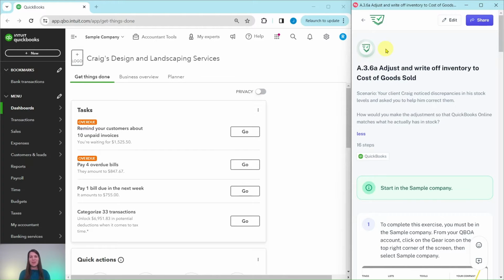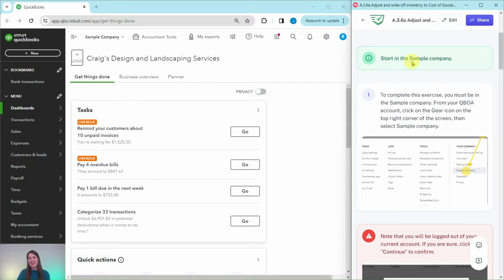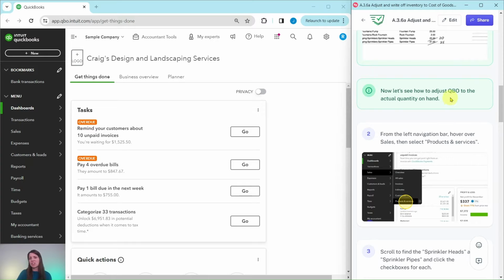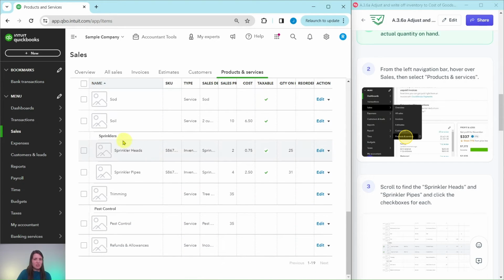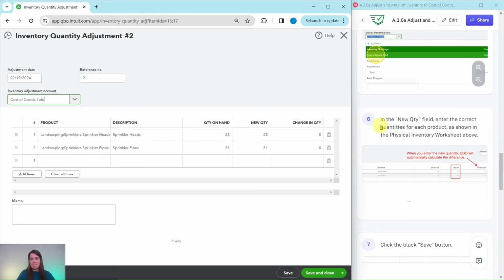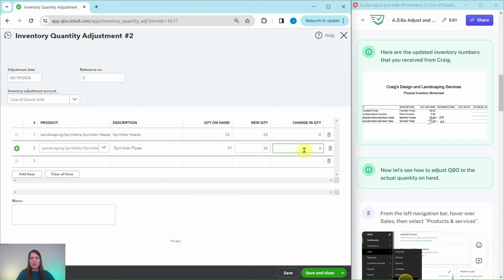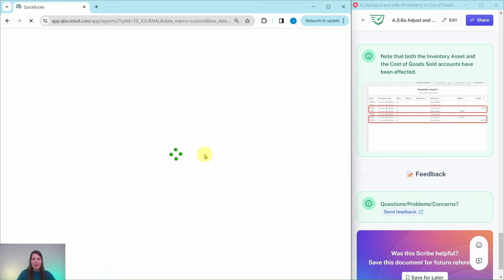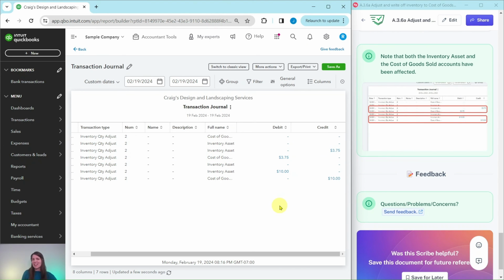Let's Practice QBO - Adjust and Write off Inventory to Cost of Goods Sold